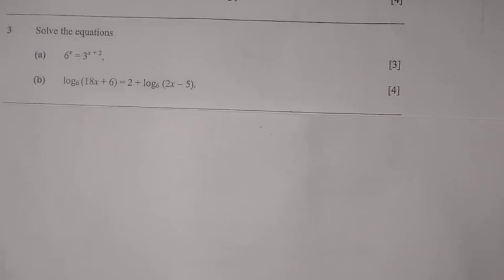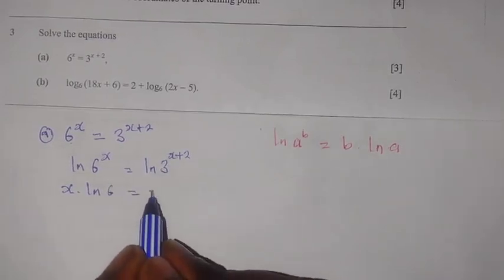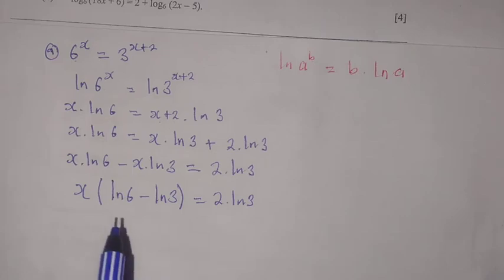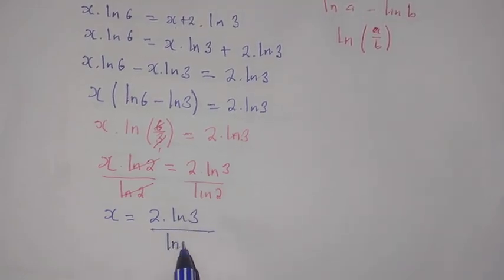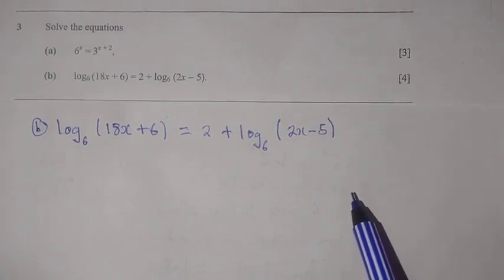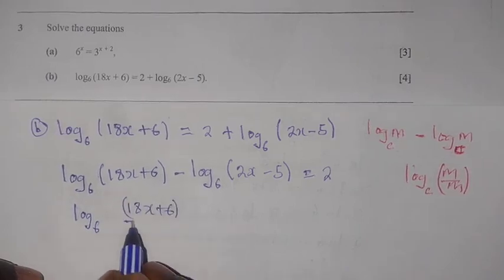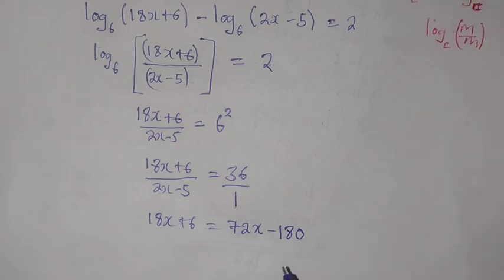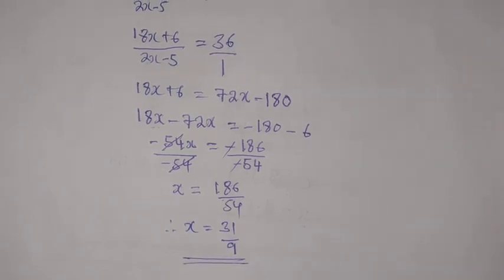2023 Additional mathematics paper 2 Question 3 internal fully solved